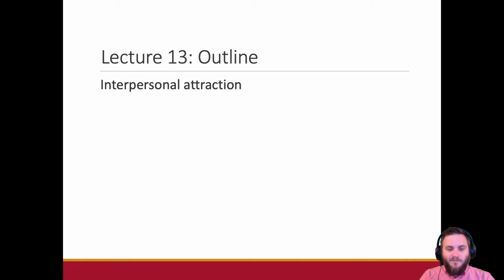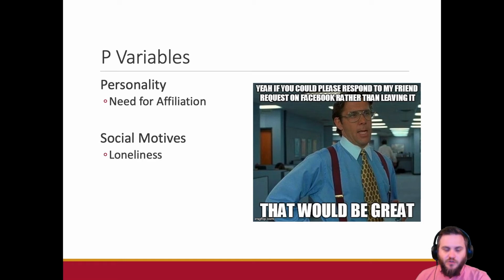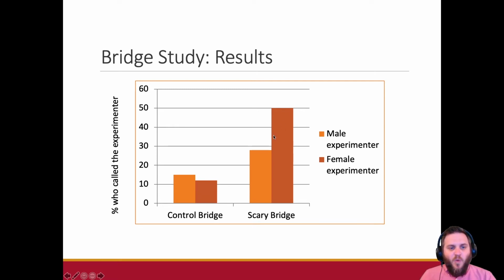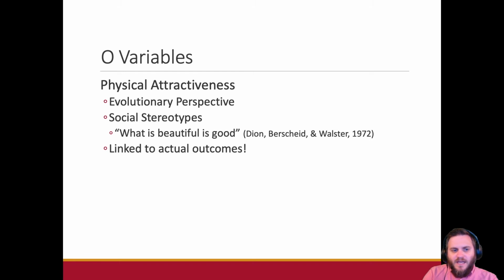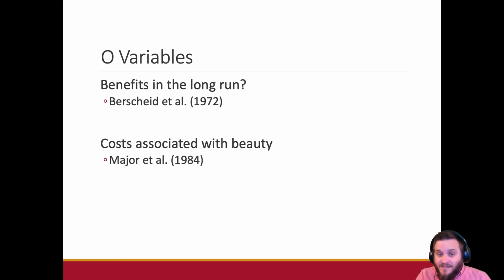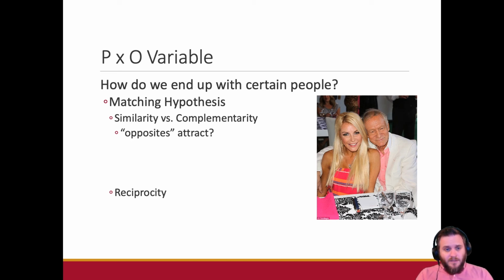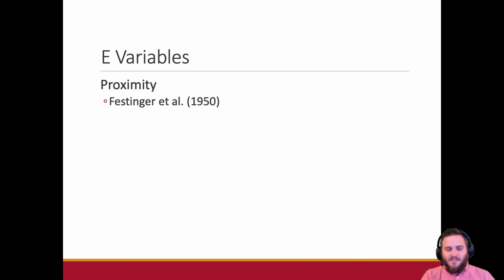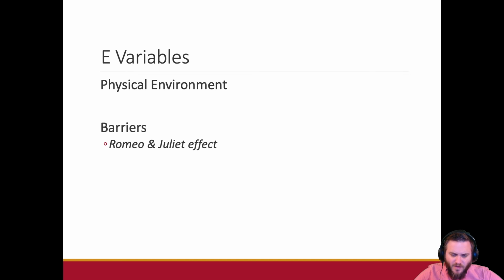Lecture 13: Attraction || PSY 203: Social Psychology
This video series is for an online summer course in Social Psychology at Eureka College in Eureka, IL. It contains lecture material on a PowerPoint slideshow with me in the bottom right corner of the image.

Shout out to Dr. Molly Metz for the backbone of these slides and talking points!

Elaboration and discussion with students and members of the public occur on my Twitch channel
This course is live in July 2020, Monday-Thursday, 9-11 AM CT